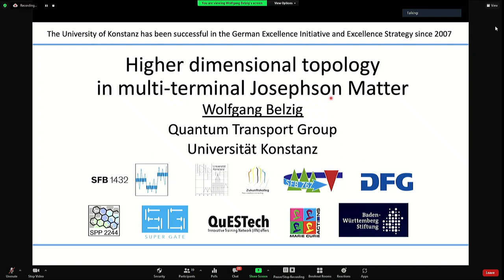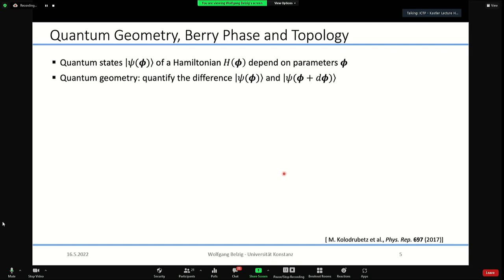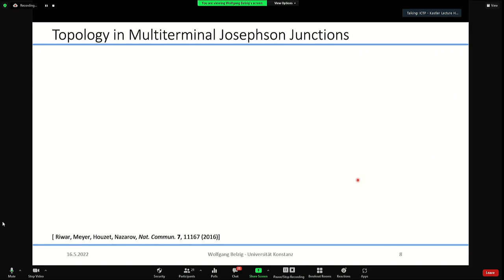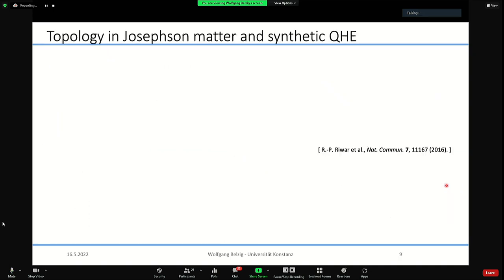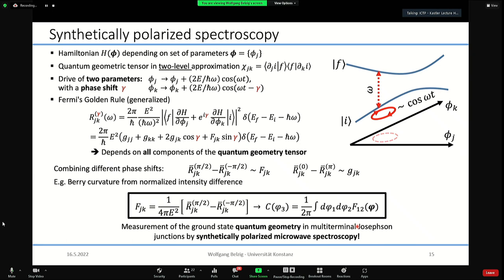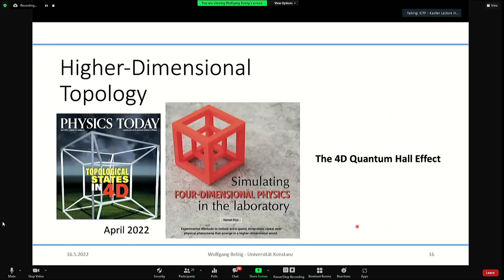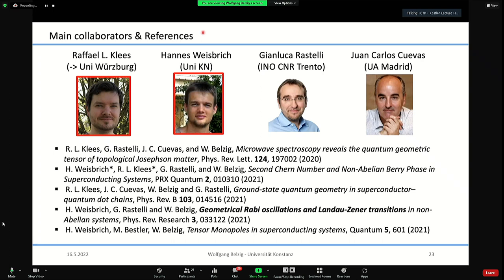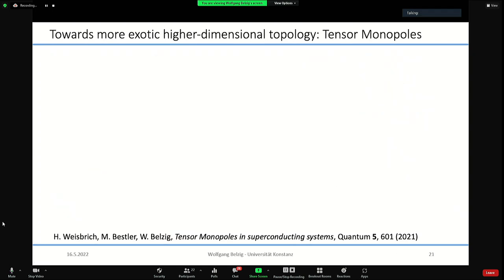Higher-dimensional topology in multi-terminal superconducting structures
Speaker: Wolfgang BELZIG (University of Konstanz)

2022_05_16-10_50-smr3704.mp4